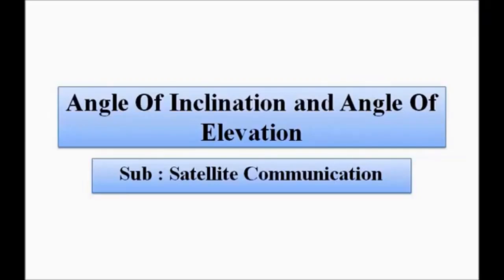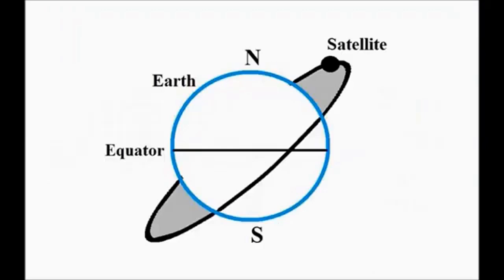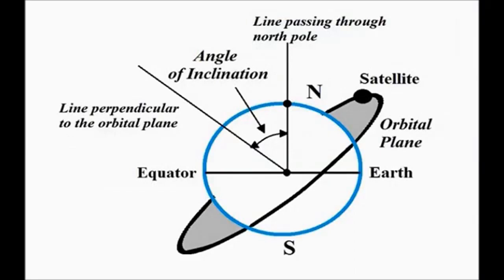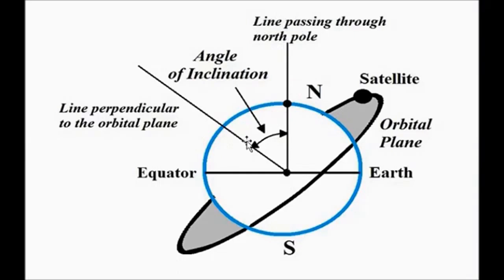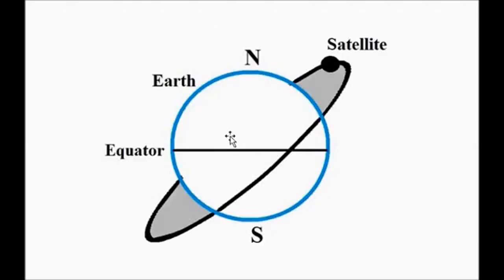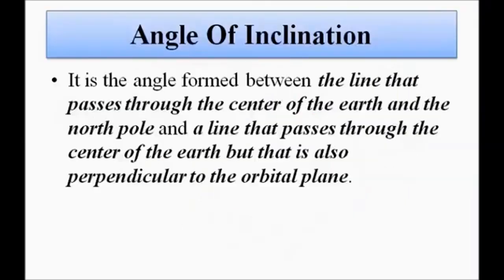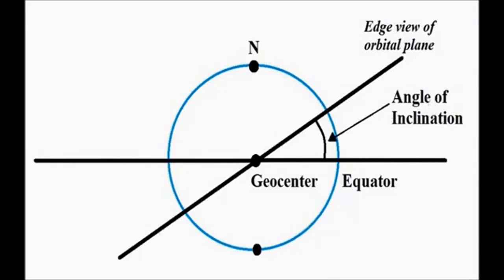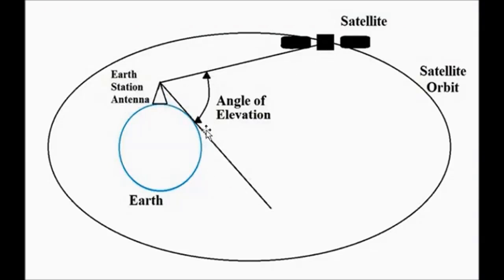Angle of inclination and elevation (satellite communication)